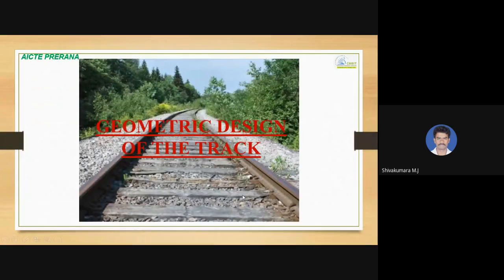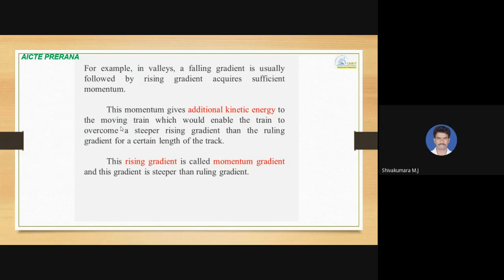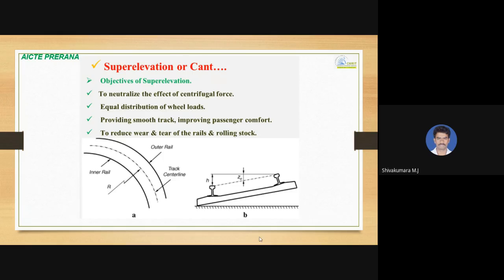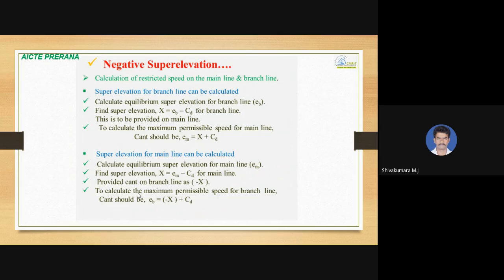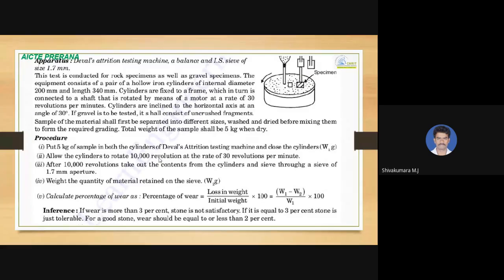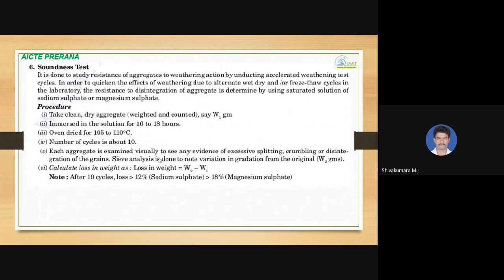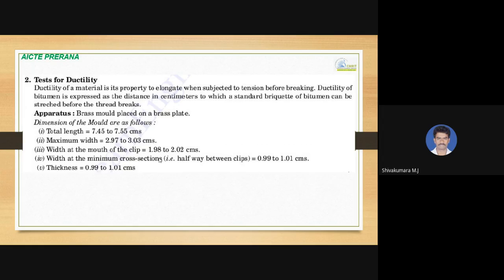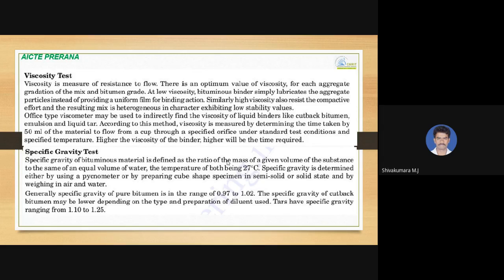AICTE Prerana Transportation Engineering Session 2